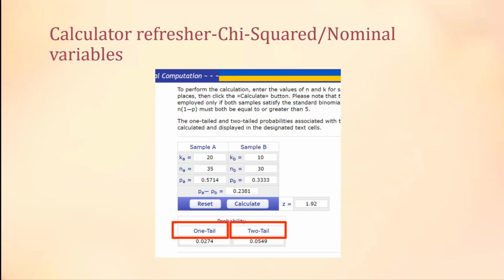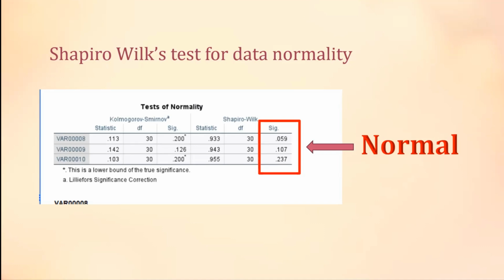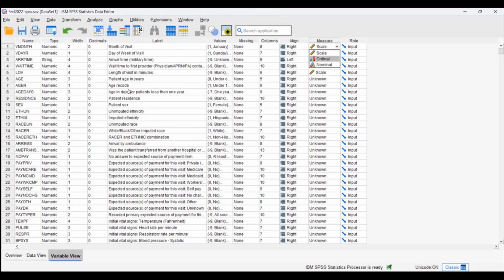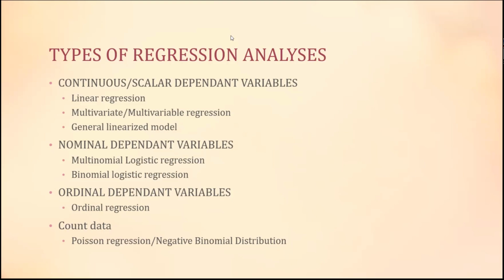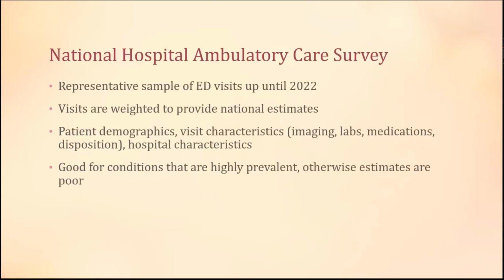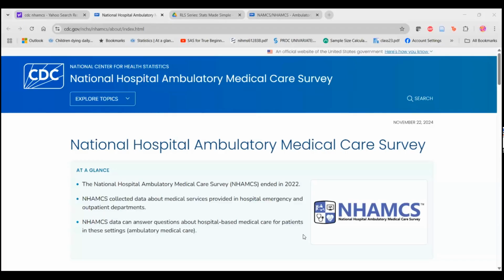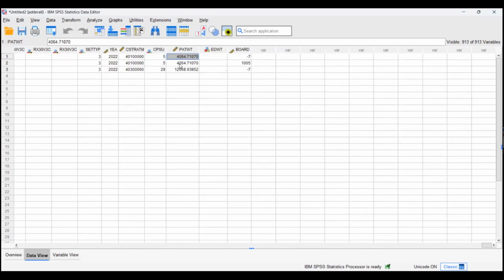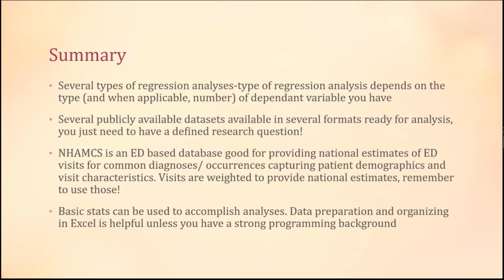Research Learning Series (RLS) - Biostats Made Simple: Session 9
The Biostats Made Simple series is led by Dr. Christine Ramdin. Each lecture covers fundamental biostatistics concepts that every resident and/or early career researcher should know. The series provides learners the fundamental knowledge regarding: descriptive and inferential statistics, chi-square tests, p-values and confidence intervals, regression analyses, power and sample size, interrater reliability, and more. Attendees had the opportunity to also learn how to conduct these fundamental analyses using excel and SPSS.

Objectives:

- Understand core biostatistical concepts
- Perform core analyses